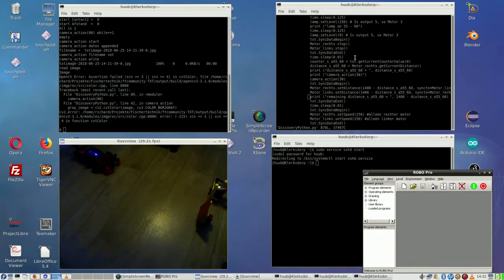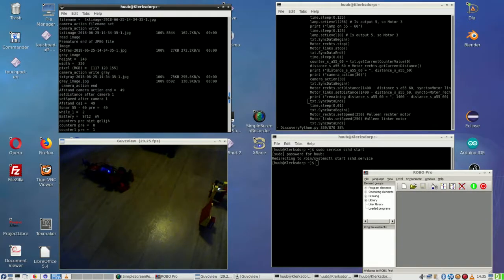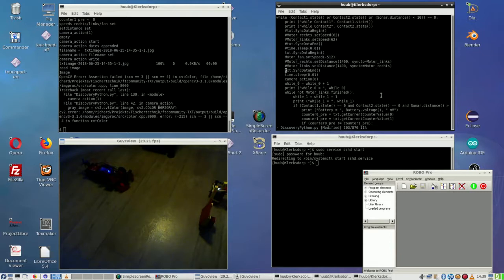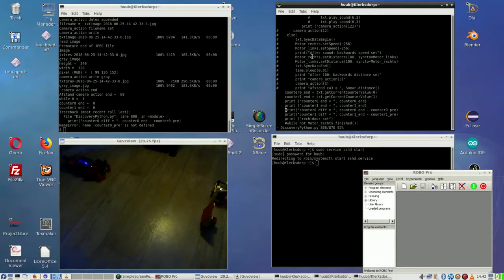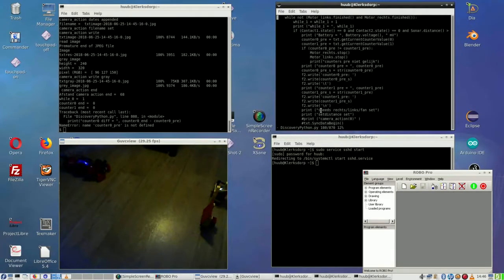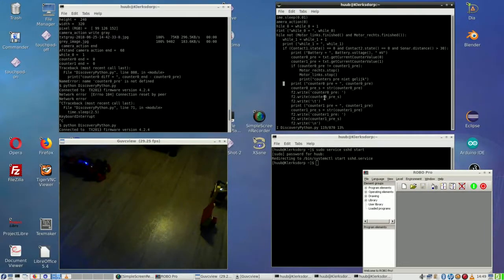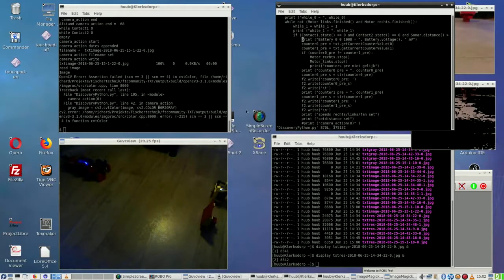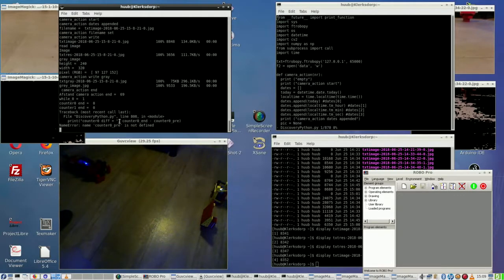fischertechnik TXT controller : Discovery ep. 125 - Speed, analysis, counter, OpenCV, oops, Murphy